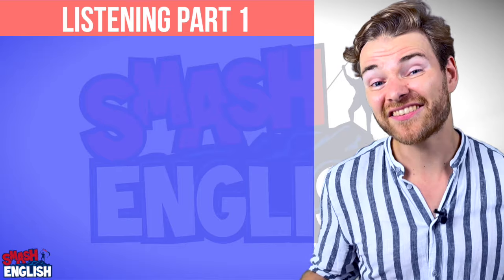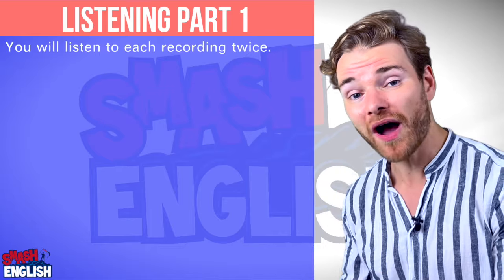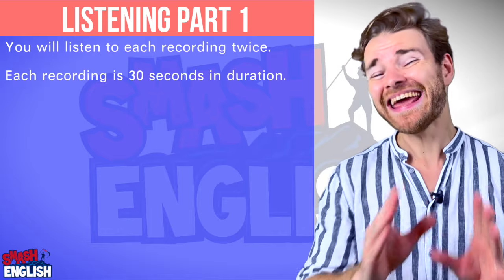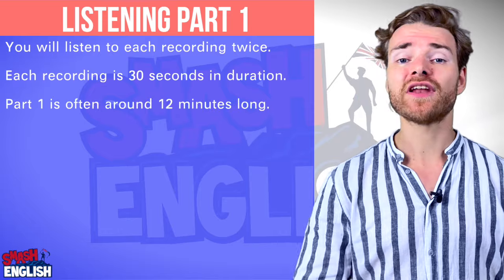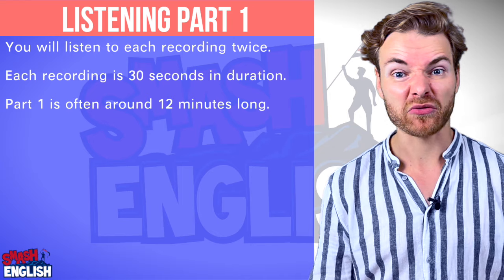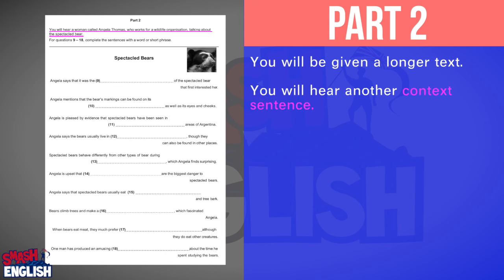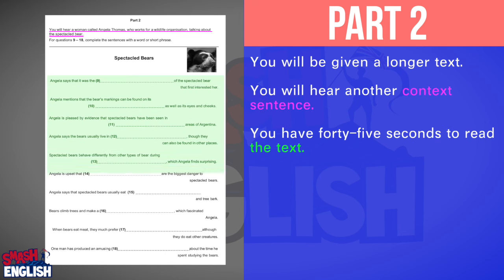HOW to ORGANISE YOUR TIME! - Cambridge B2 First (FCE) Exam TIME MANAGEMENT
The B2 First Cambridge Exam is 209 minutes long in total. The exam is split into four separate parts: Reading and Use of English, Listening, Writing and Speaking. The question is, how should you organise your time when taking these papers? How much time should you spend on each section of each paper to ensure you get the best results possible in your B2 First Cambridge exam? This video will explain how exactly you should manage your time during your Cambridge English exam!